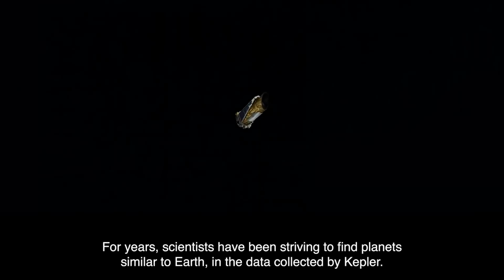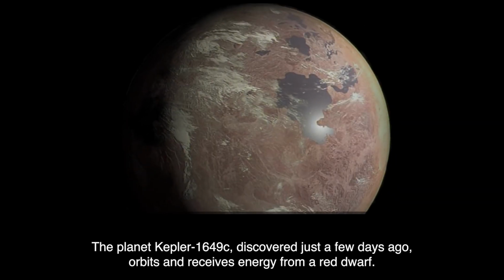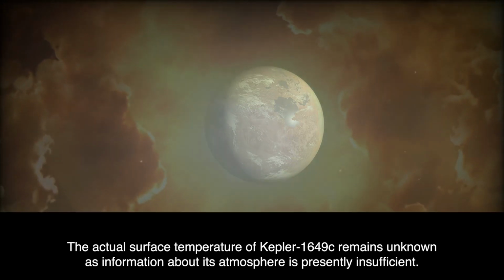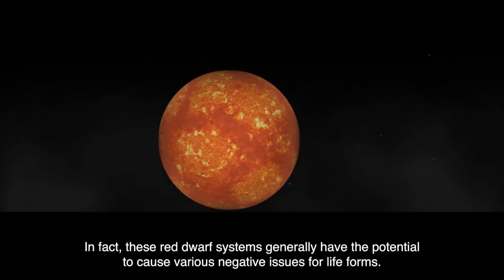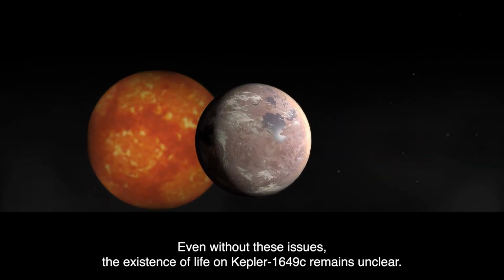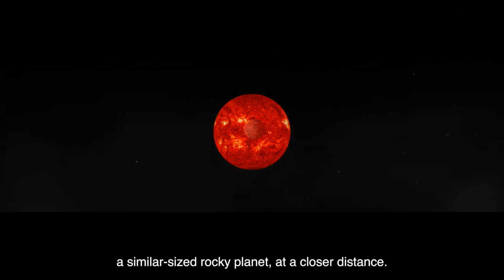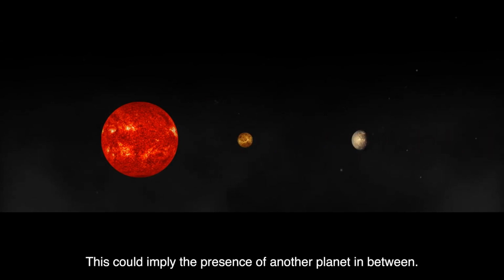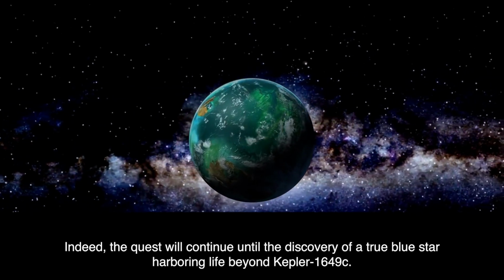The most Earth-like exoplanet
The exoplanet Kepler-1649c is the most Earth-like planet ever discovered.

Of course, there are planets that are more satisfactory in terms of temperature and size than this one, It is the closest planet to Earth in that it satisfies both size and temperature at the same time.

Planets resembling Earth are being discovered one by one. One day, a true blue star with life will be discovered.

* Equilibrium temperature measurement: In equilibrium temperature measurement, the reflection of light and heat (albedo) and the influence of the atmosphere are excluded.
* Fixed tide: When a celestial body orbits and rotates a celestial body with a greater mass than itself, when the orbital period and the rotation period coincide.
* Orbital resonance: Two orbiting objects have an orbital period that satisfies a small integer ratio, and kepler-1649c and b avoid collisions with each other by causing orbital resonance in a perfect ratio.